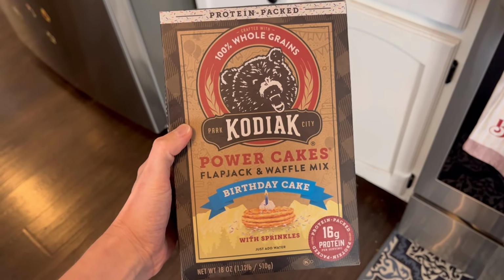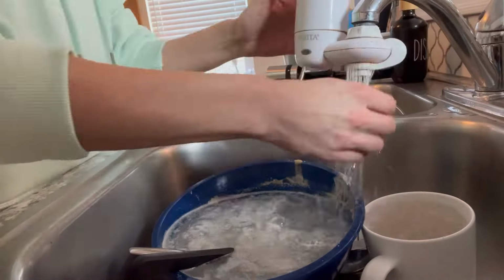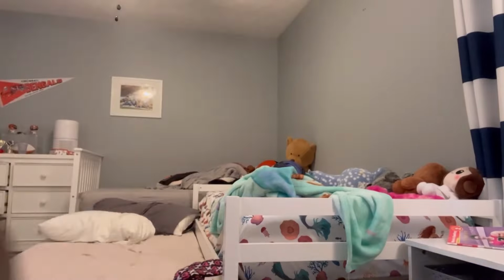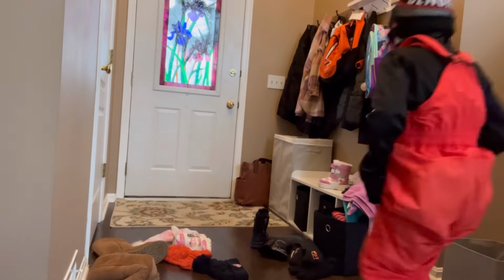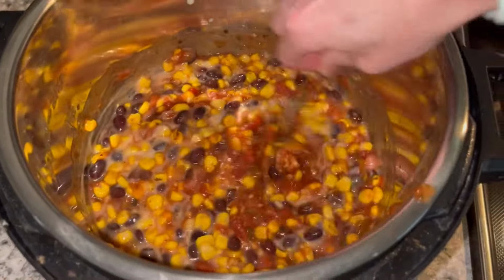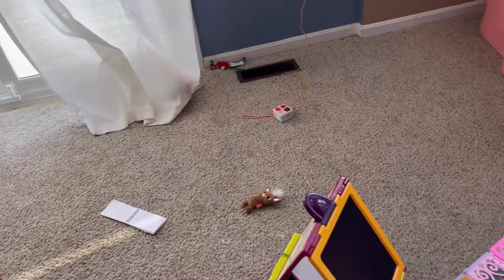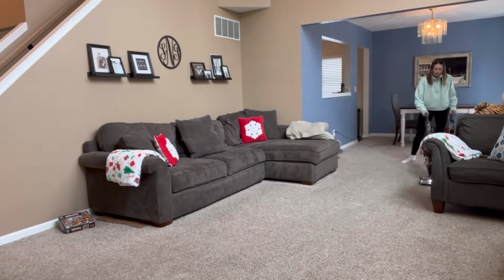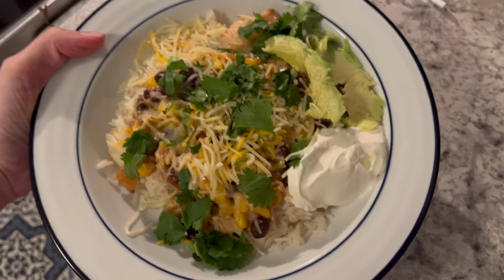SNOW DAY CLEAN WITH ME|Cleaning Motivation| Mom Motivation| Winter 2024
It’s a snow day clean with me! Join me for some cleaning and tidying on this snow day. My kids are home from school, so it is a fun and long day filled with lots of cleaning and tidying up from all the messes that occur from a day stuck at home. And don’t forget about the mess created from playing in the snow! I also include a warm and cozy crockpot recipe, and we bake some early Valentine treats! I hope this video provides you with some cozy cleaning motivation!

Free Music for Videos 👉 Music by Wild Whispers - I Am I